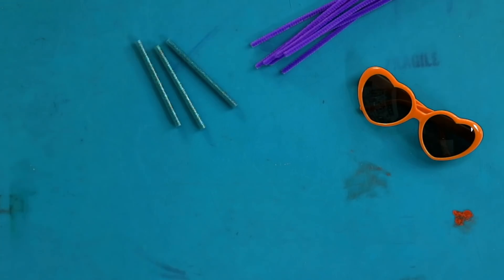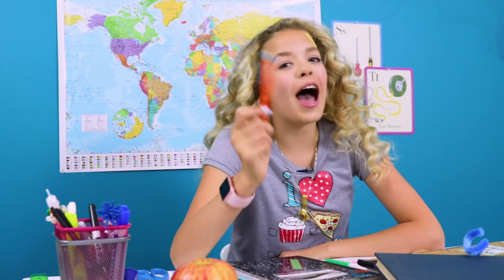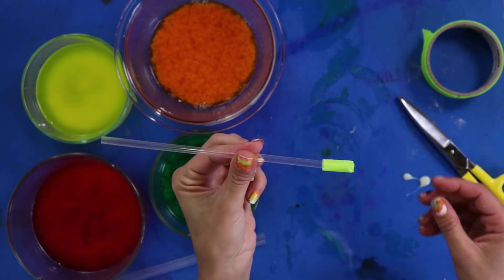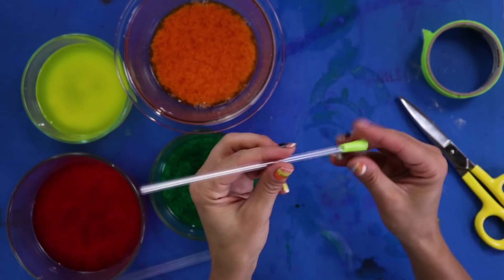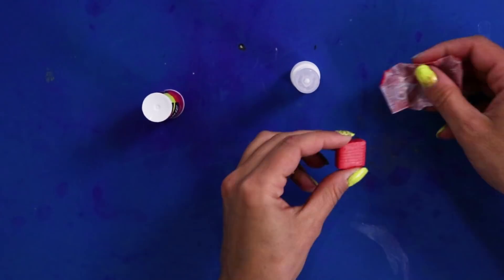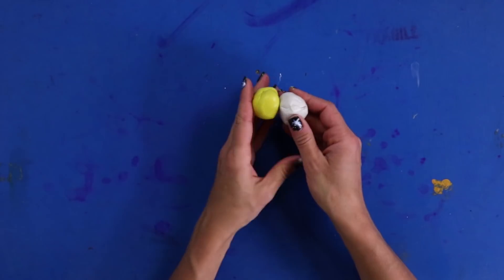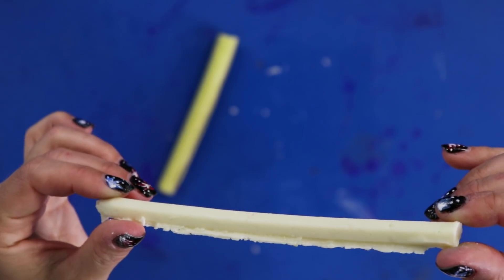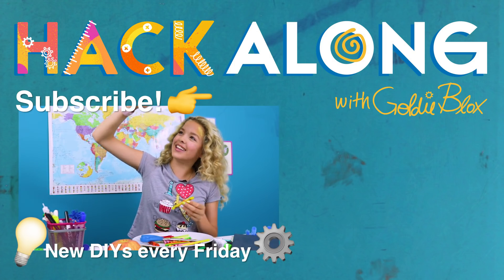DIY Edible School Supplies: Edible Crayons, Starburst Glue Stick, Edible Pencils | GoldieBlox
Hack your way through the school year with these DIY edible school supplies. Learn how to make edible crayons, Starburst glue stick, and DIY edible pencils. Watch Hack Along with Goldie for more school hacks

This GoldieBlox Hack Along video shares DIY edible school supplies: edible crayons, Starburst glue stick, and DIY edible pencils.